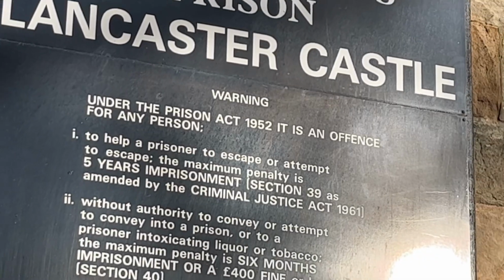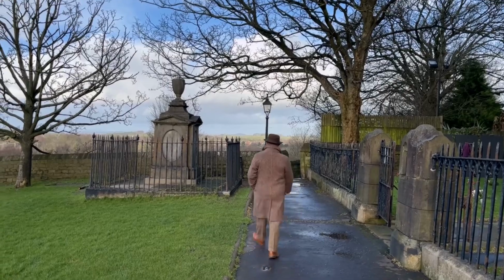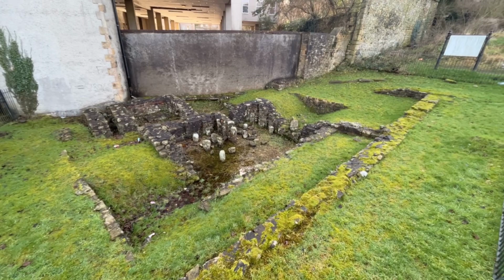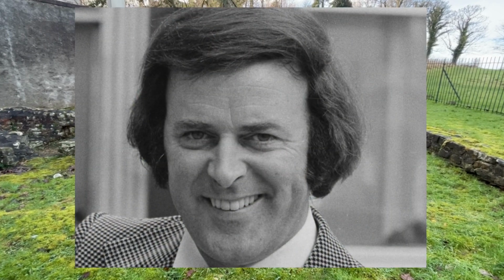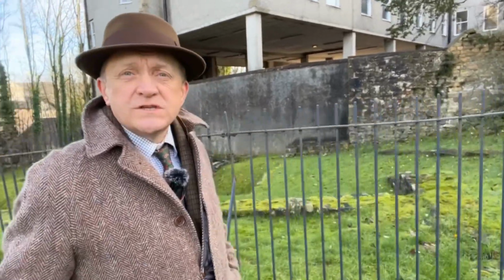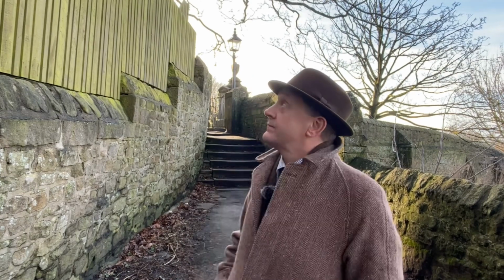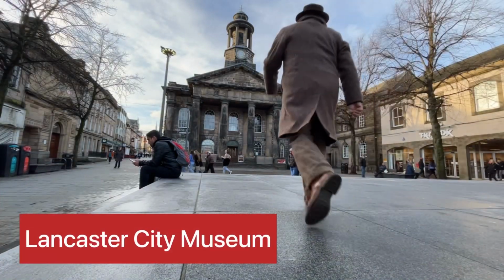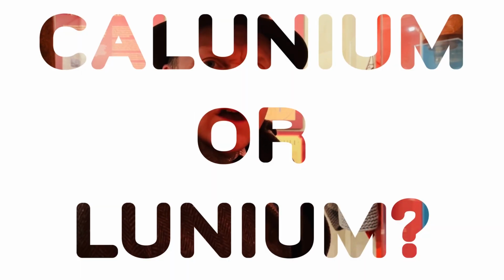@ Roman Lancaster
In this action packed Vlog we check out what remains of Roman Lancaster and try to get to the bottom of what the Romans called it. We meet an interesting chap called Peter who asks to address the WC21 (UK) Productions Ltd audience and we oblige: nothing to do with the Roman Gazette, but an interesting interlude.

We think this is a "wery" interesting addtion to the playlist and hope you do too.

For Serious Rambling Hikers & Scramblers theme tune: 514178 danlucas - Freesound
Lead presenter and producer: Darren Spratt
Cameras
iPhone 13
GoPro Hero 8
Gimbals
Tripods
Telesin Mini Selfie Stick
Phot R Camera Video Tripod
Synco Smartphone Video Set Vlog kit
Manfrotto MMCompactADV
Microphones
DJI Mic
PixelMicrophone for iPhone
Rode VideoMic Go II
Power
5800Ah Portable Charger for iPhone